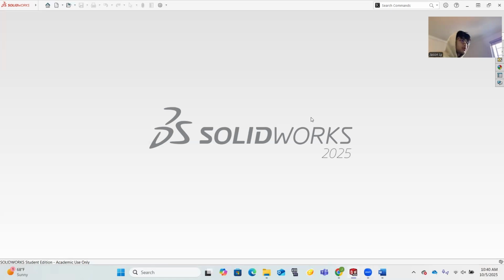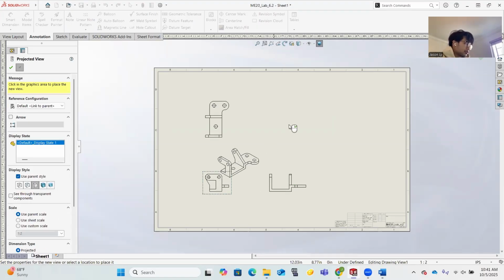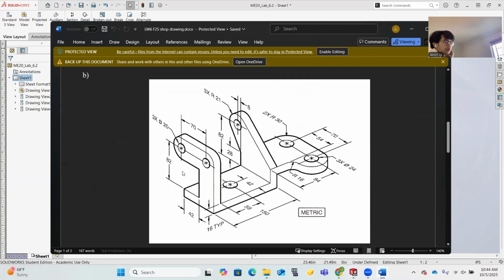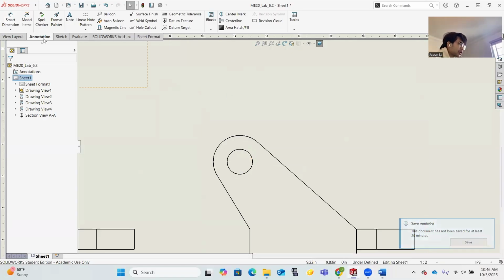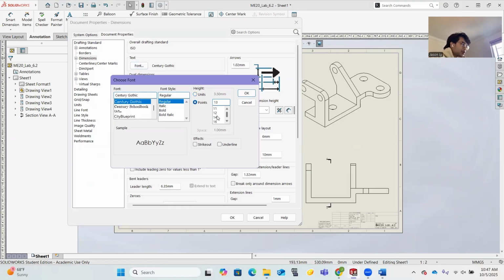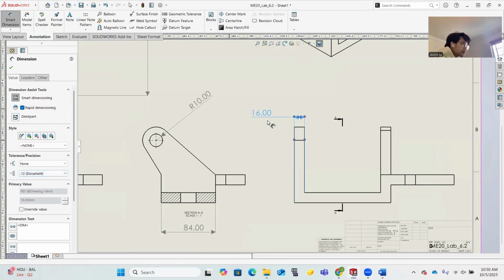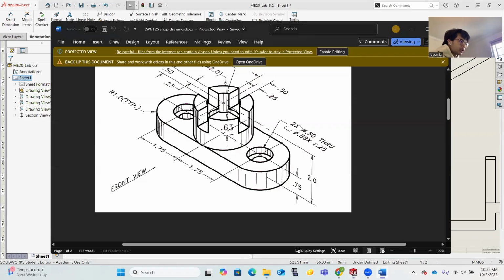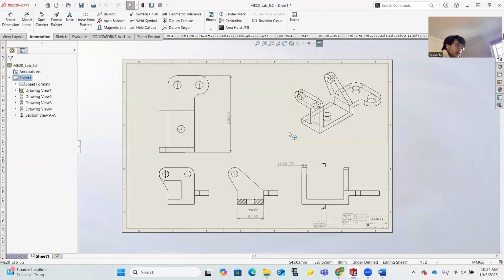ME20 Lab6 Drawings Video Jason